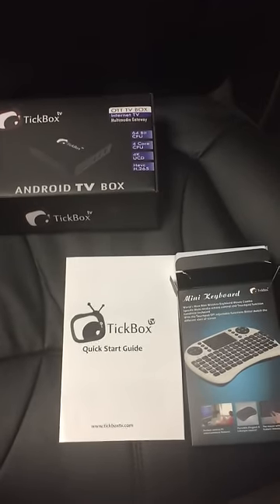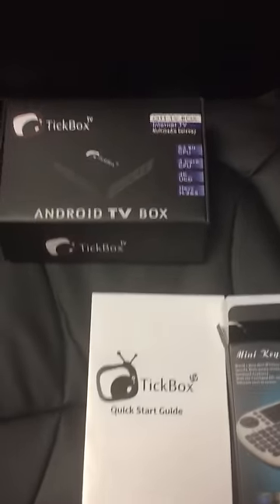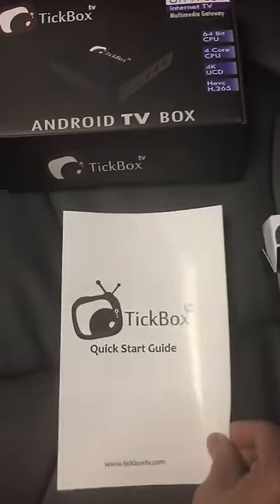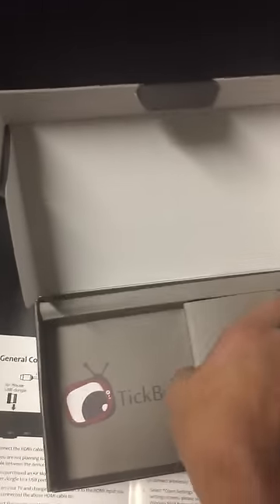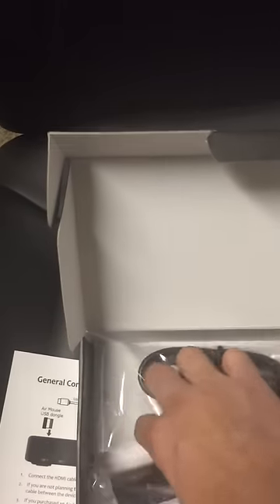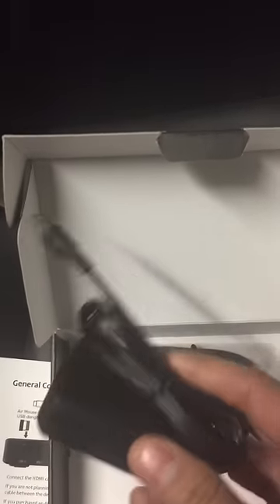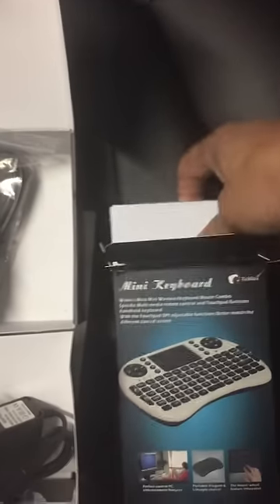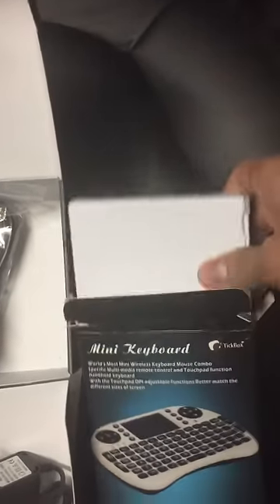Tickbox Contents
Video showing the contents of Tickbox TV